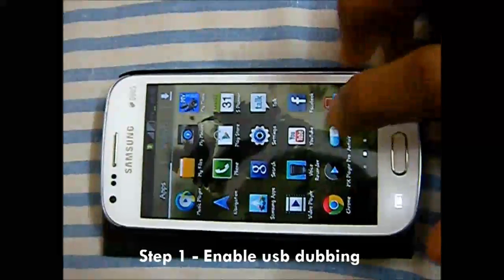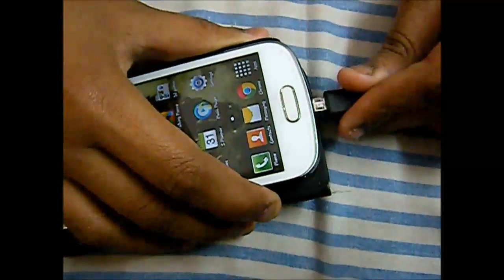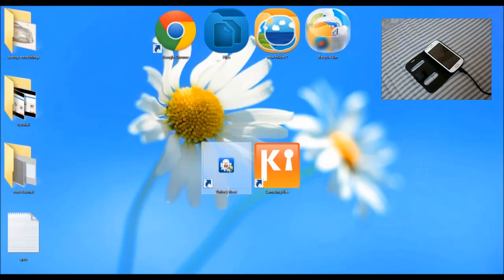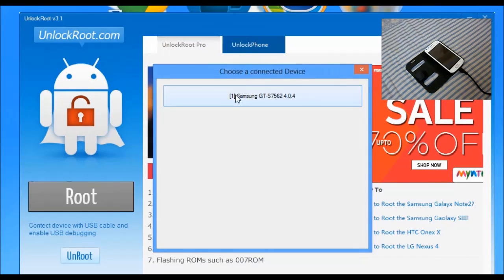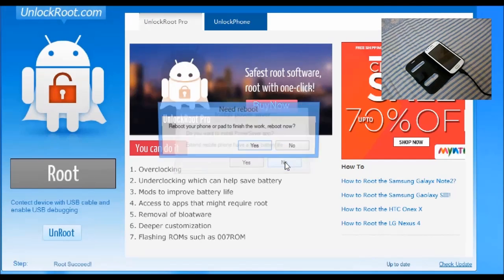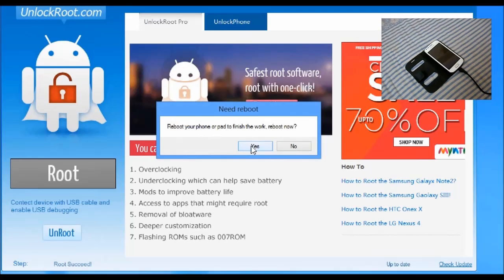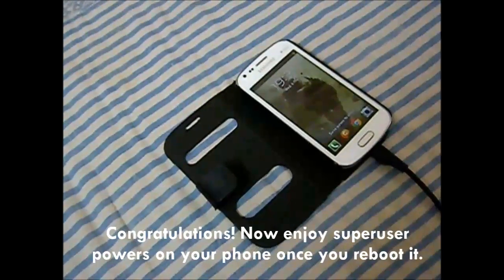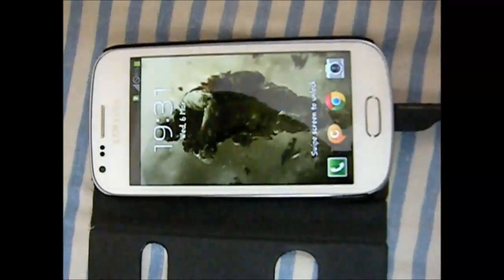How to root/unroot samsung galaxy s duos GT-S7562 (also works on other android phones)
this video also work for another phone...

If you don't want to install full KIES just for installing drivers, download this
to install drivers(only for s dous)